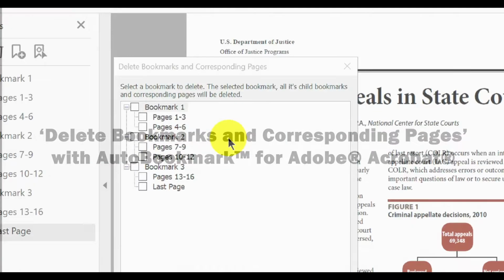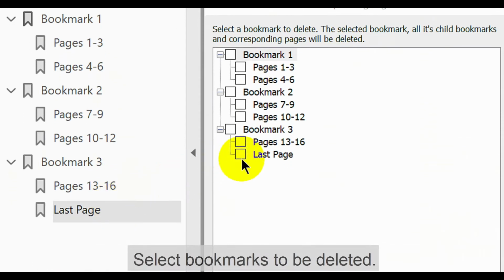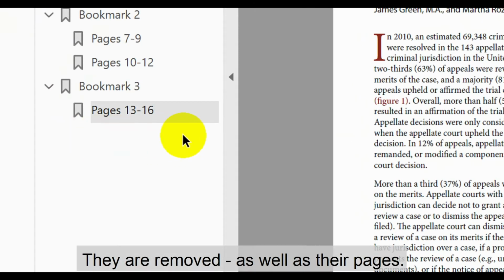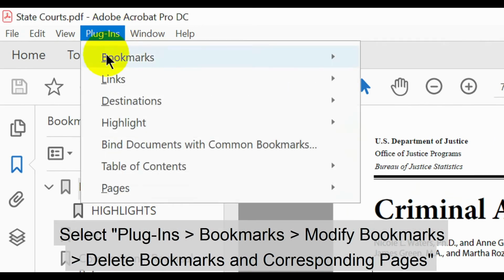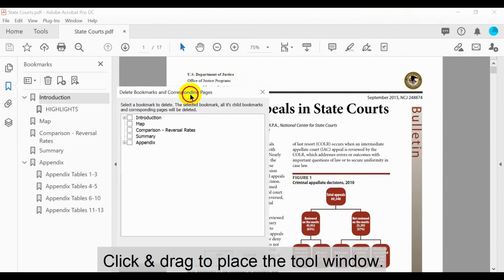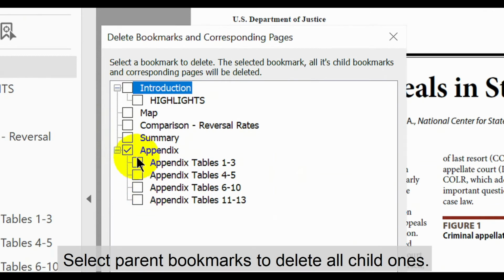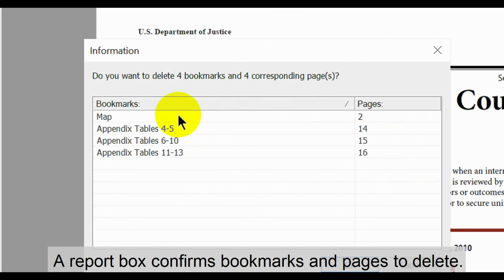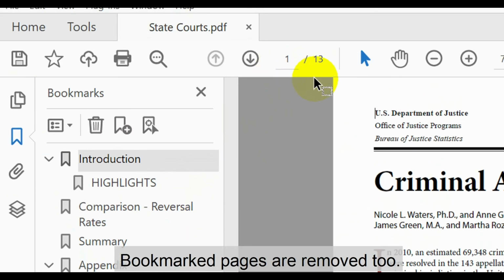Deleting PDF Bookmarks and Corresponding Pages with AutoBookmark™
This tutorial shows you how to use the ‘Delete Bookmarks and Corresponding Pages’ tool in the AutoBookmark™ plug-in for Adobe Acrobat. This tool offers an easy way to delete bookmarks, as well as their associated pages – ideal for removing sensitive or unnecessary data from a PDF, much faster than doing so manually.

Specific parts of bookmark trees can be deleted in this way – the bookmarking hierarchy is clearly laid out within the tool.

Timeline:

0:05 - Introduction
0:43 – Opening the Tool
1:06 – Selecting Bookmarks to Delete